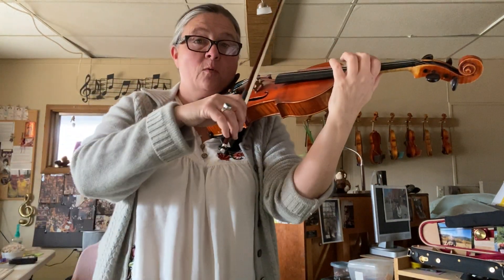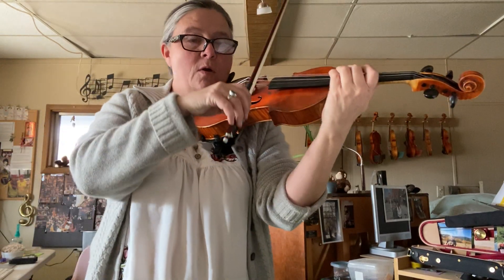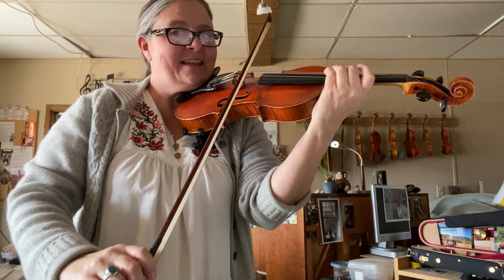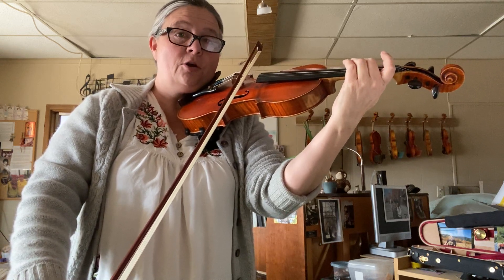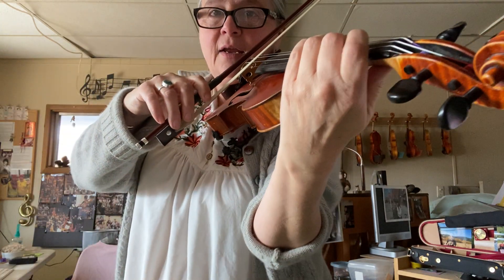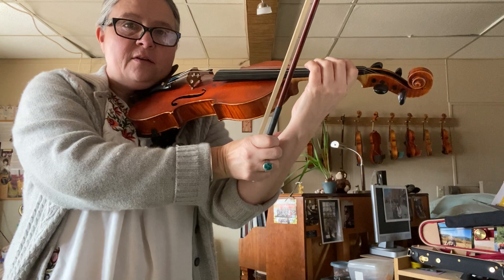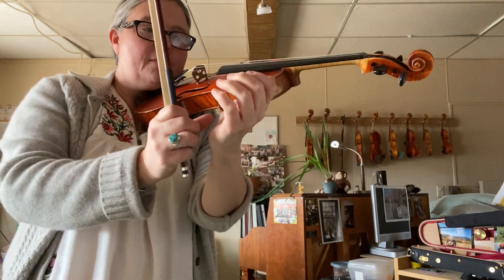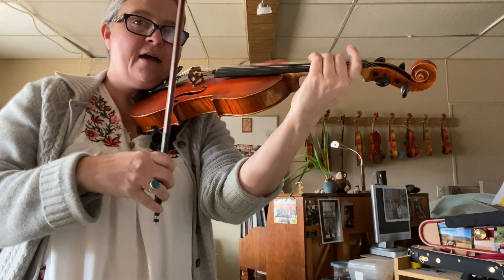Violin: vibrato exercise shifting from 3rd to 1st position